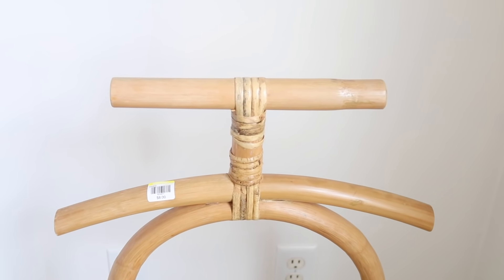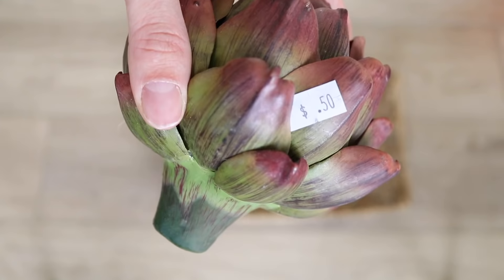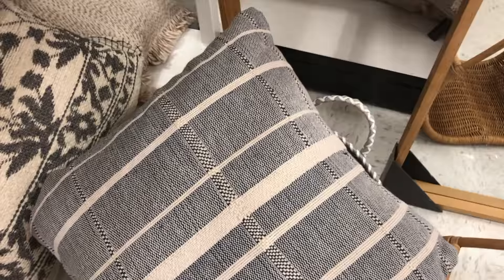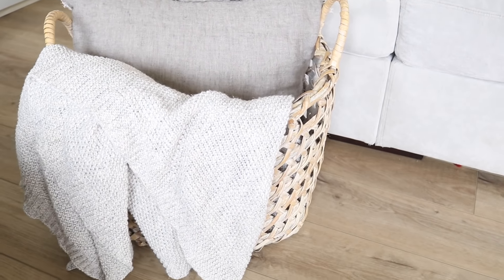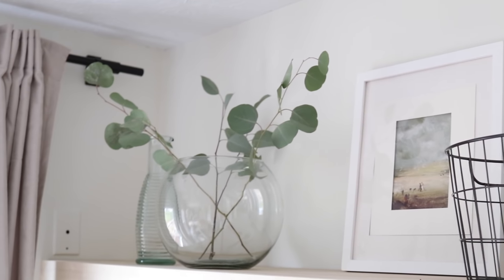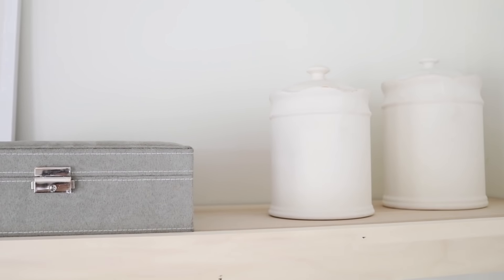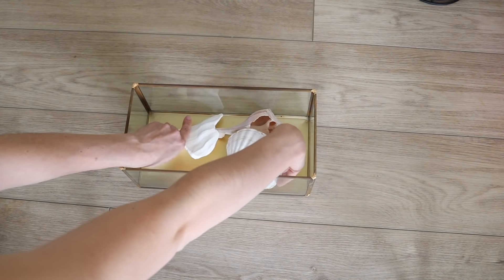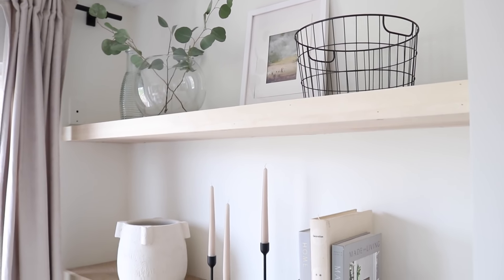THRIFT WITH ME | HUGE THRIFT HAUL + STYLING THRIFTED HOME DECOR TIPS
HAPPY SUNDAY TO ALL OF YOU! I have THE BIGGEST THRIFT HAUL I have ever done on this channel. Lately, the thrift stores have been STACKED with aesthetic home decor that could rival some of your favorite HIGH END home decor sites but for a fraction of the cost. I wanted to do something a bit different this time and go through each room and point out what I thrifted but most importantly HOW I use it. Often times, the challenge isn't find home decor you love, it's finding THAT PERFECT SPOT for it. If nothing else, I hope you leave feeling inspired.

With love,
Fia